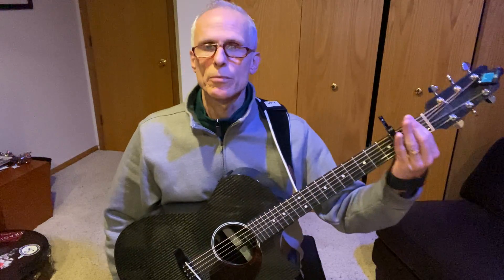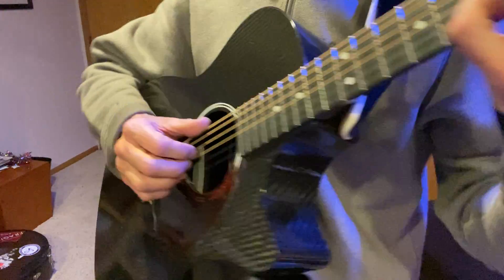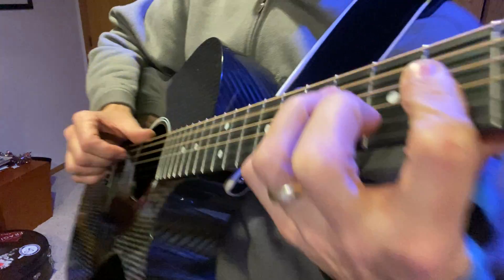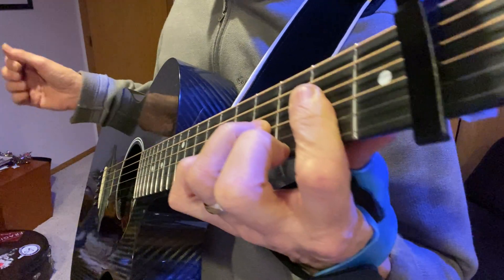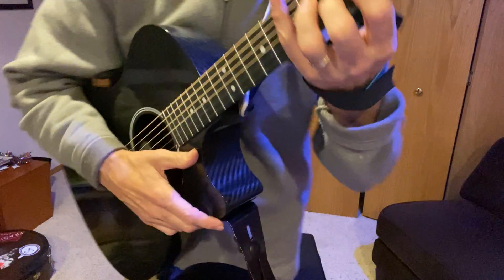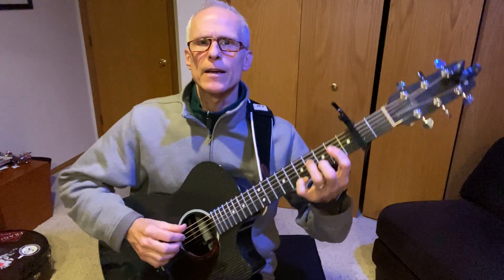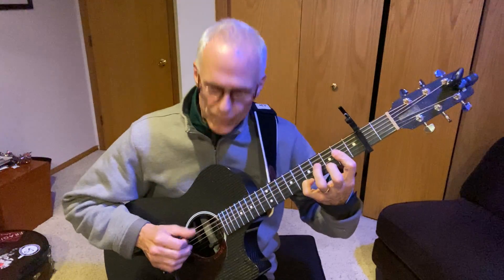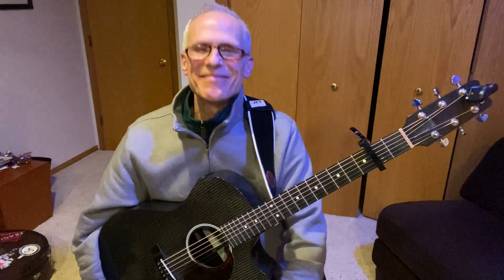How to play CHRISTMAS MORNING by Peter Mayer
Peter Mayer gives tips on how to play his song "Christmas Morning"